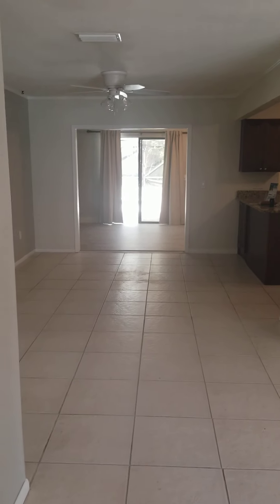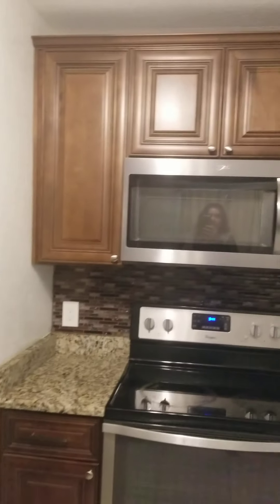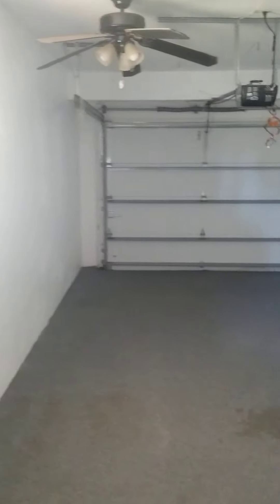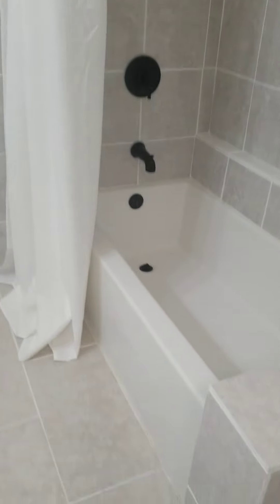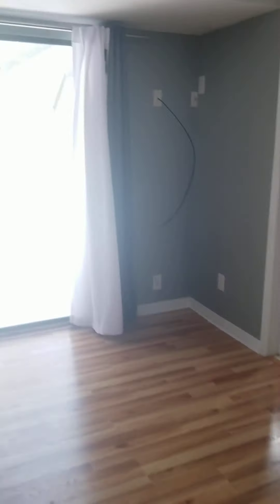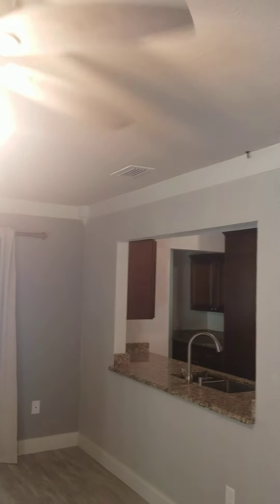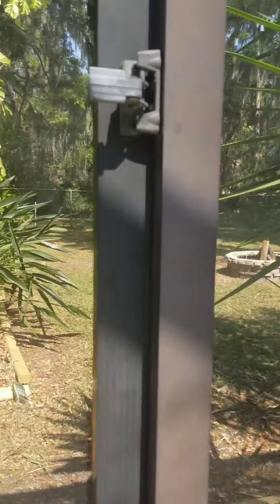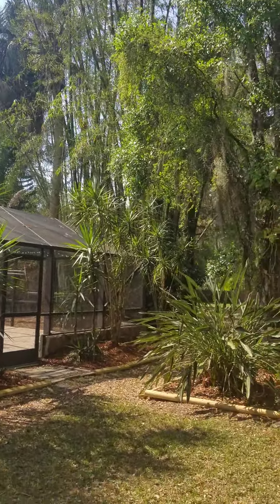March 16, 2021